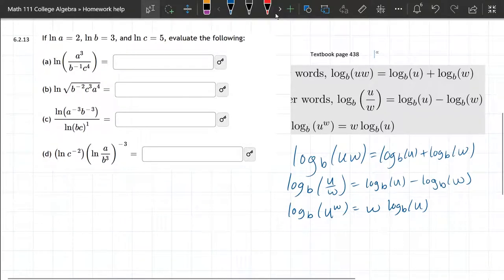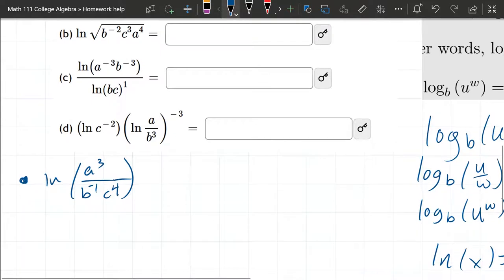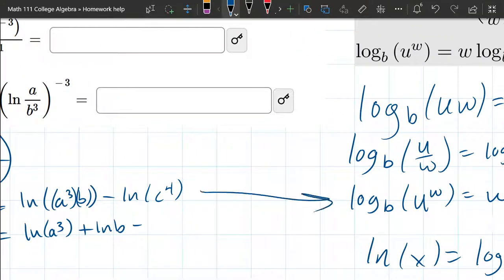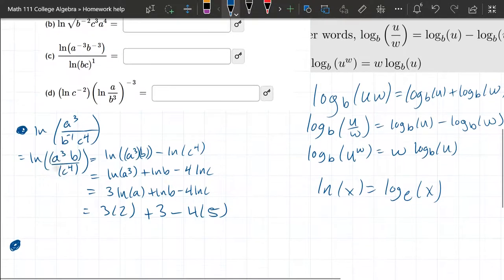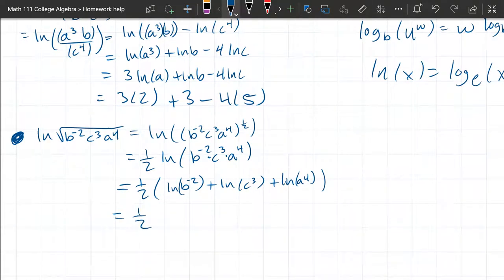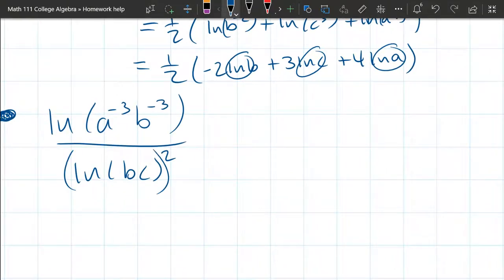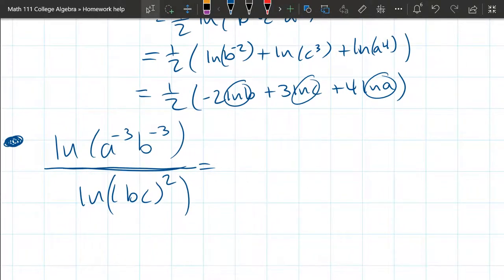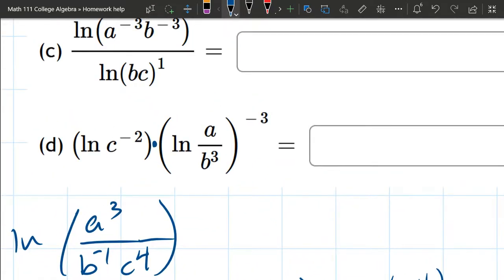Math 111 HW 6.2.13